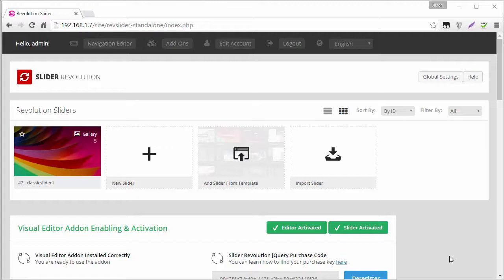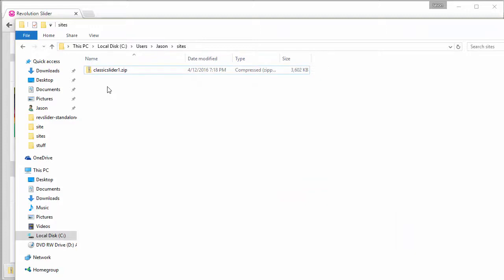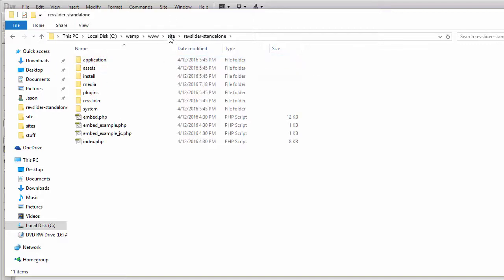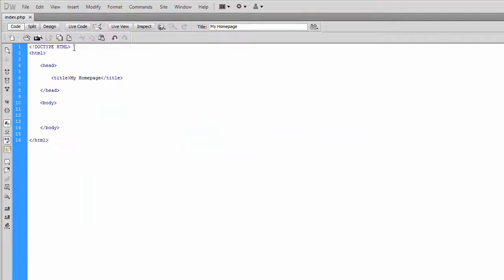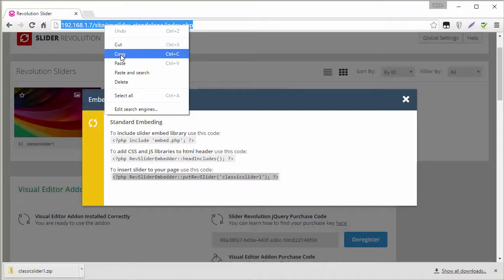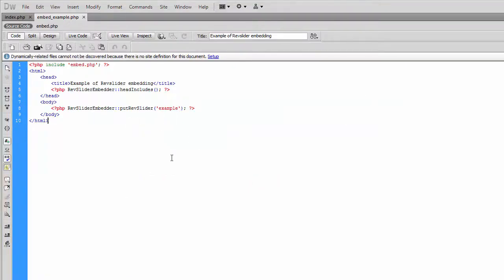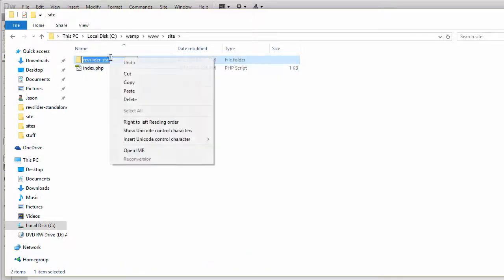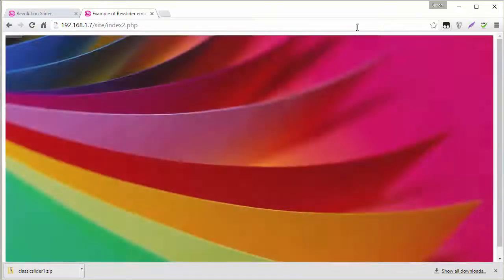Embedding Sliders w/ the Slider Revolution jQuery Visual Editor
Learn how to add your sliders to your websites using these techniques.